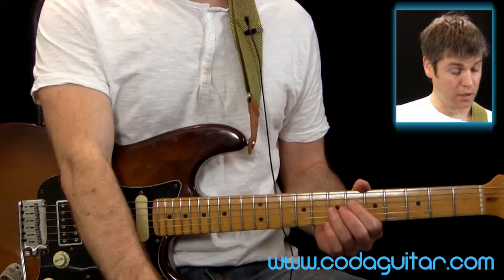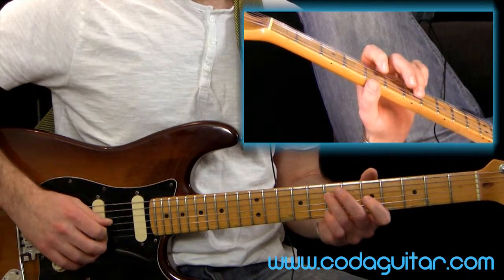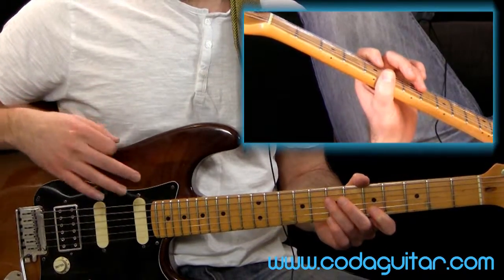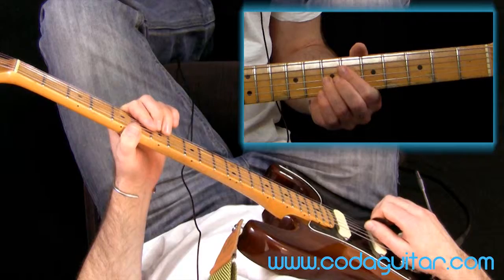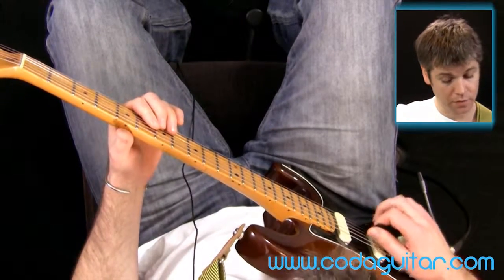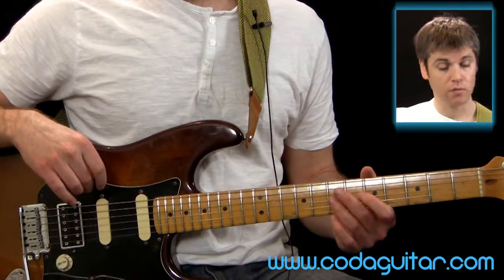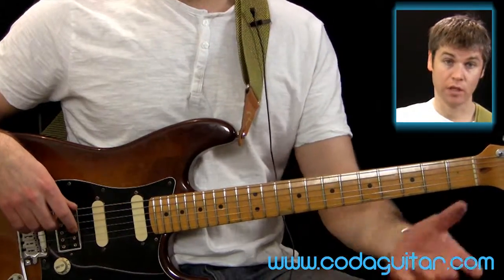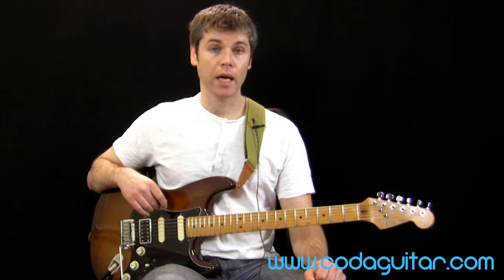Easy Lead Guitar Lesson - String Bending Ch2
How to bend strings using the minor pentatonic scale for riffs and solos. You can view this lesson in full Coda Guitar offers over 6hrs of FREE lessons which are available on our website.